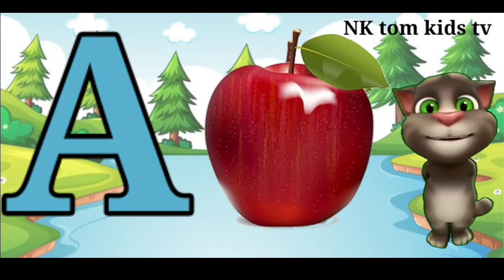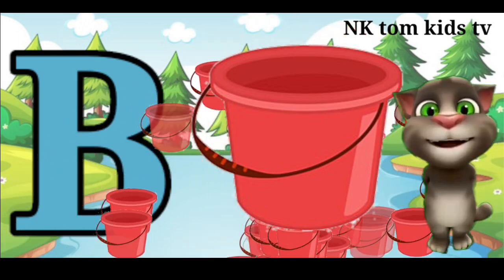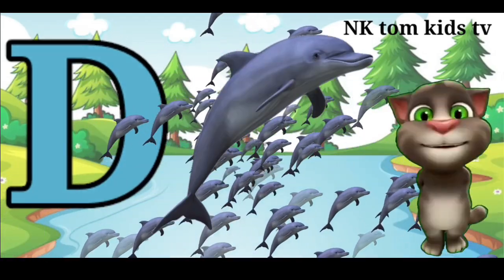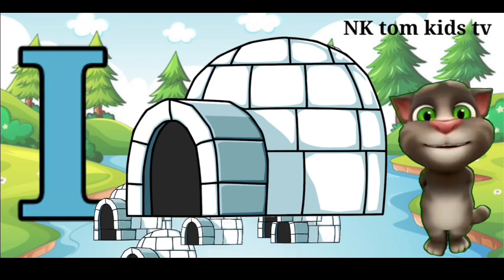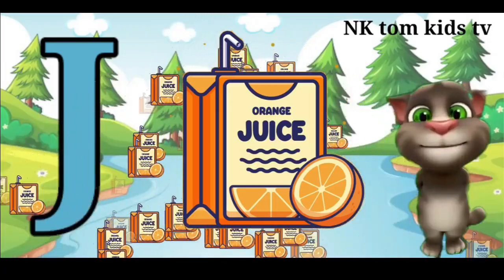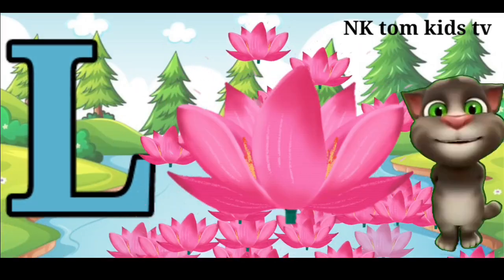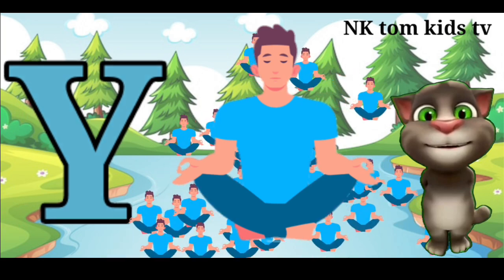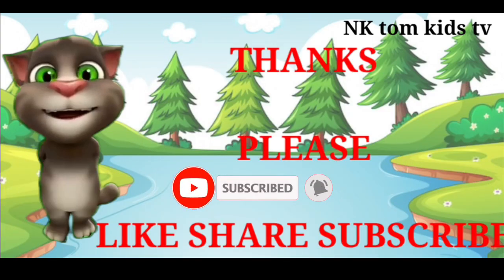a for apple ||a for apple b for ball ||phonic song ||alphabet ||abcd song ||NK tom kids tv ||298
298

NK tom kids tv